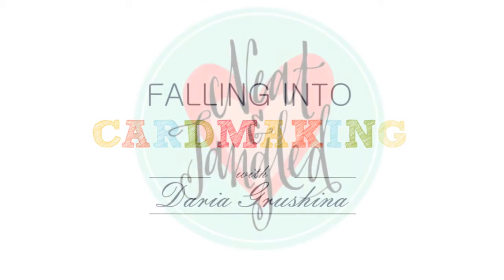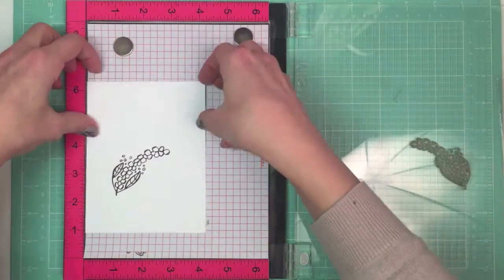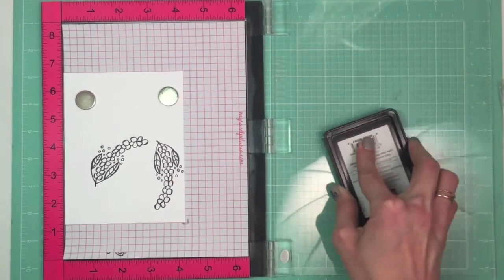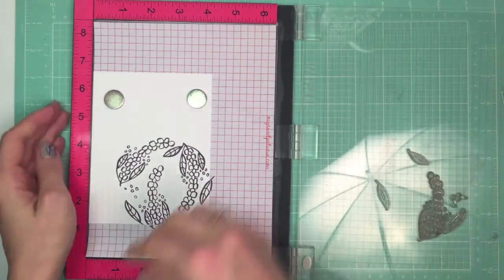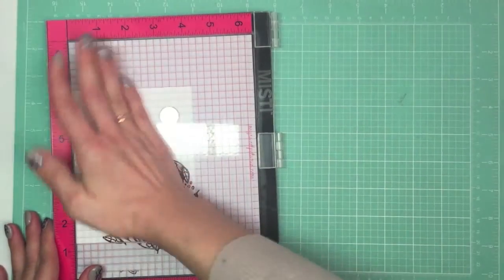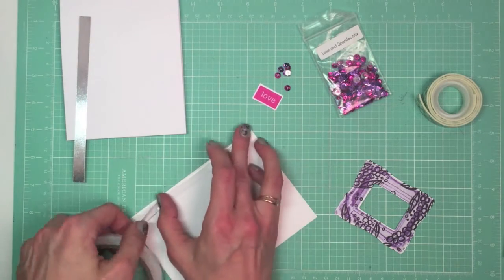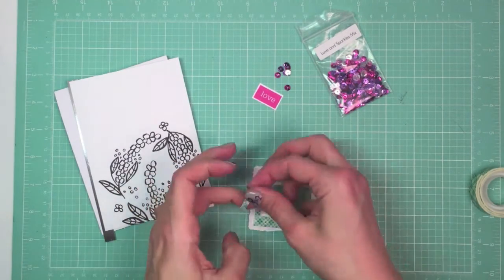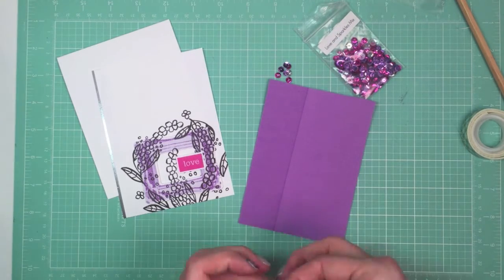(ENG) Neat&Tangled: Love in Frame Card for collab week with MISTI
Featuring MISTI tool from My Sweet Petunia and two stamp sets from Neat&Tangled: So Good to See You and Ornate Frames.